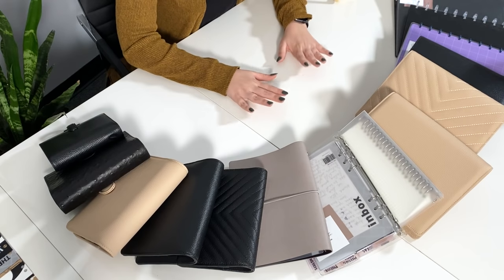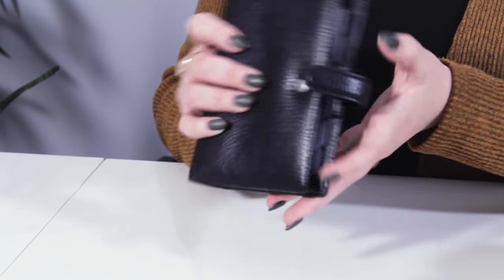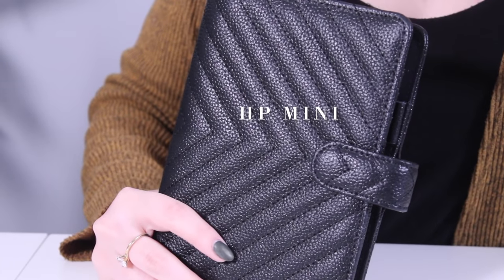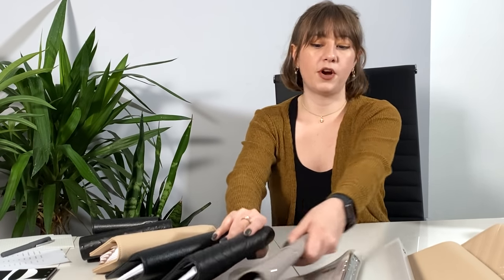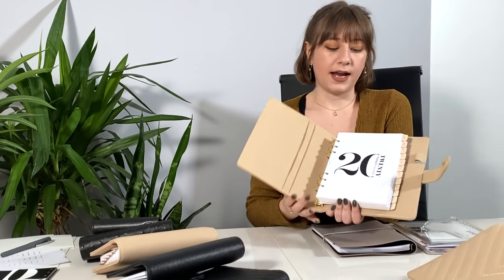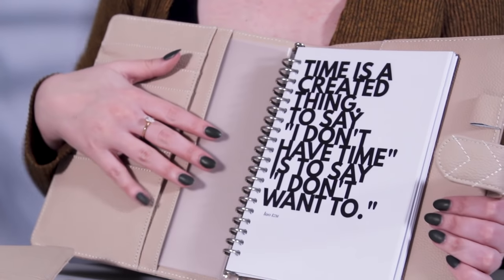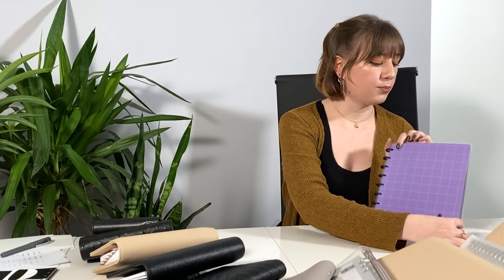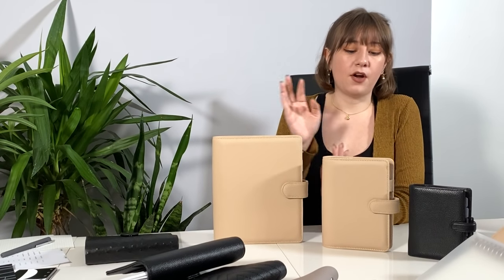PLANNER SIZES AND SYSTEMS | What size planner and inserts should you use? | Cloth & Paper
Hey C&P Fam!! Today we are coming to you with a MUCH requested video and answering your question, What size planner should I use? We are Going over ALL of our planner sizes, systems, and styles. Hope this video answers some of the questions you all might have!

What do you want to see from us next! We’ll be choosing from YOUR comments!